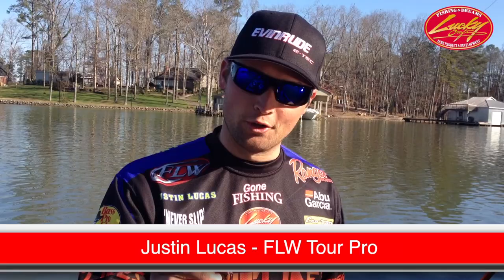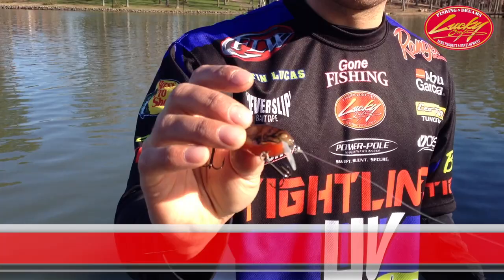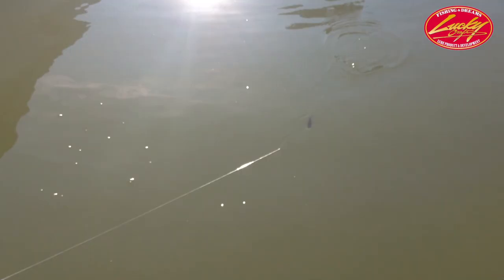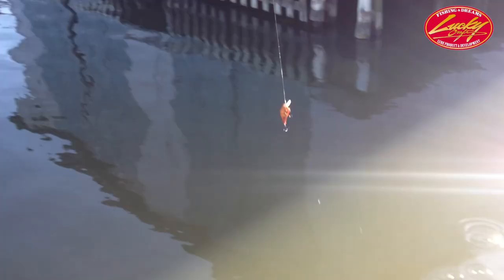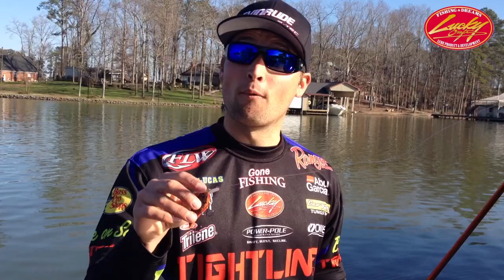Justin Lucas Lucky Craft KJ Flat